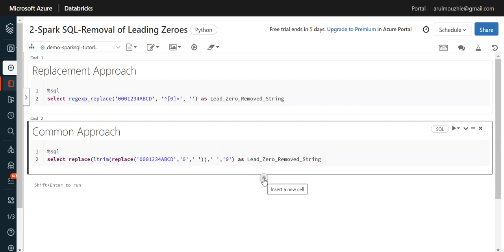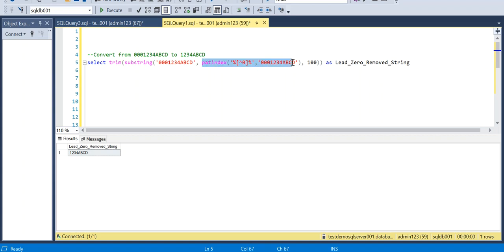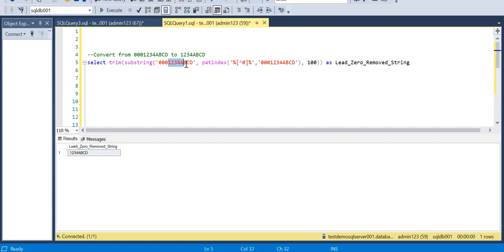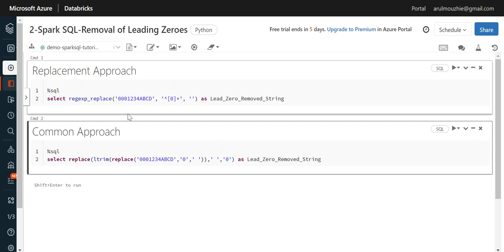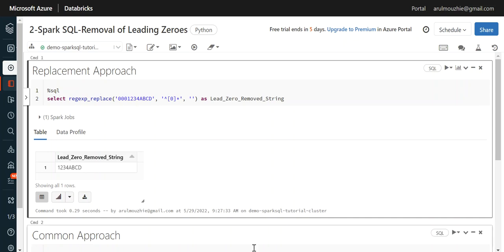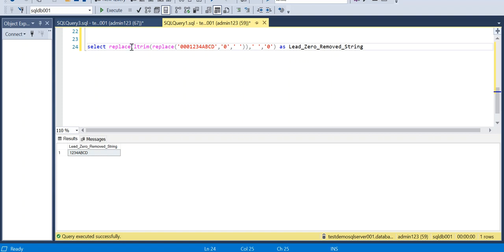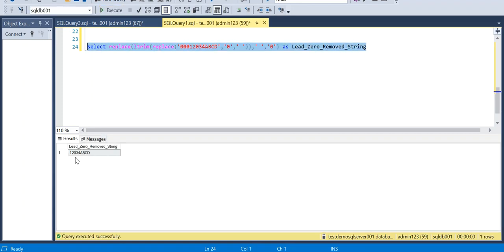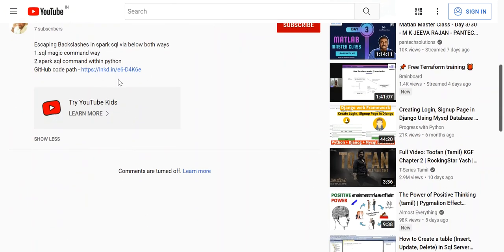Removal of Leading Zeroes in Spark SQL